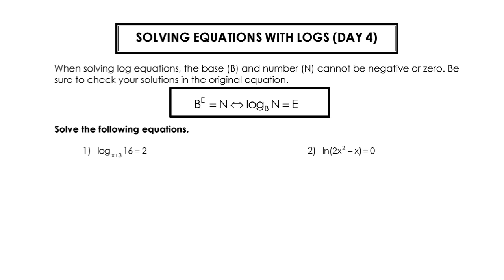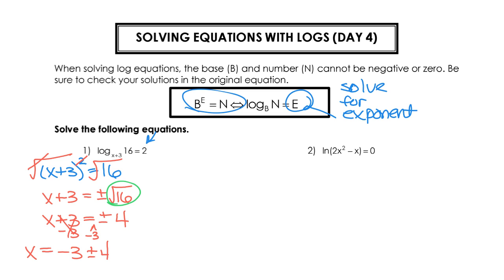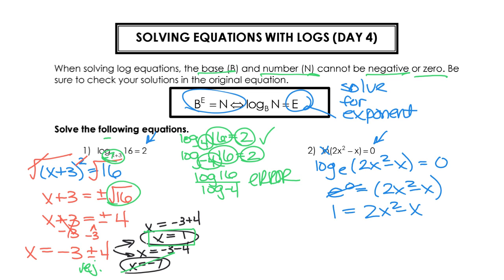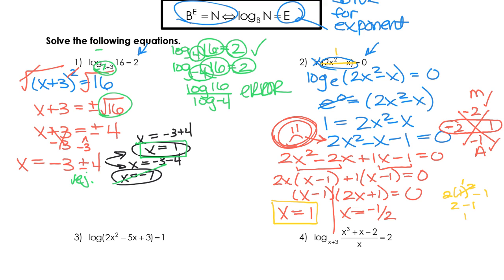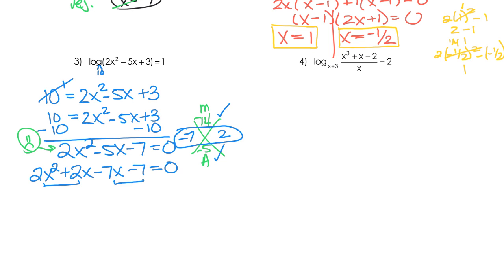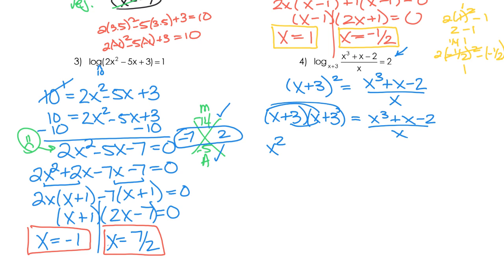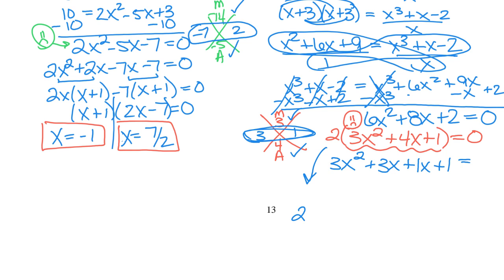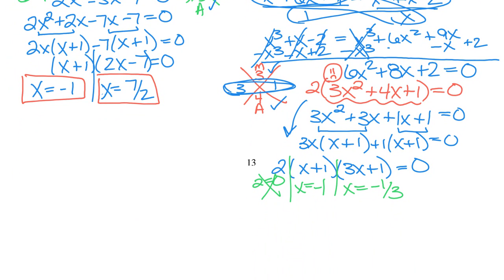A2 Unit 8 Day 4 Notes (1)